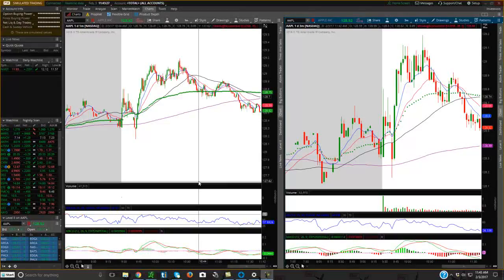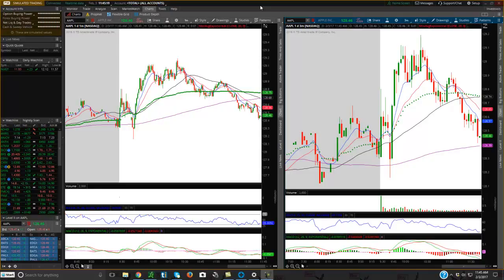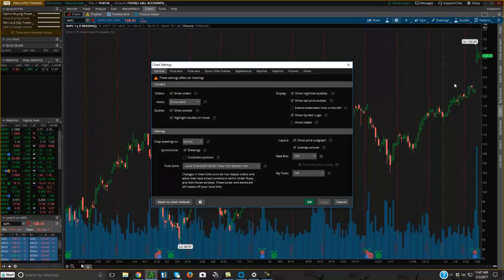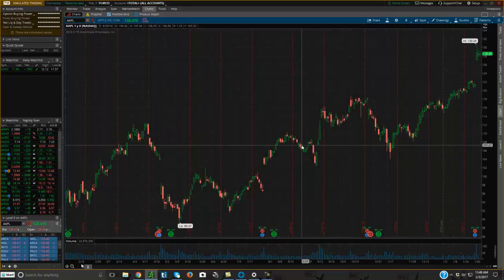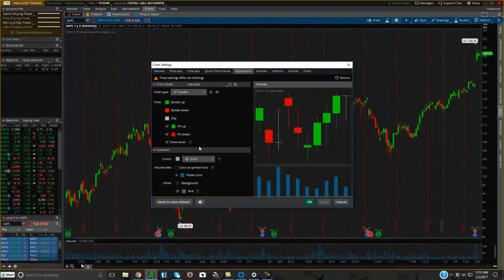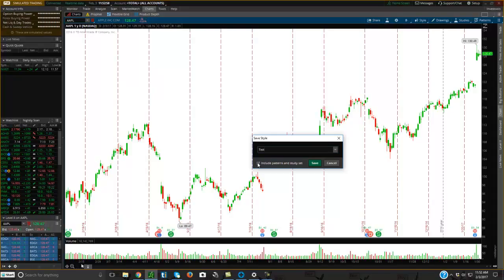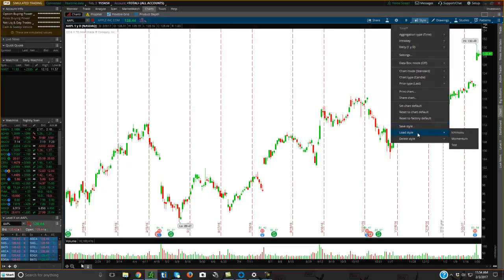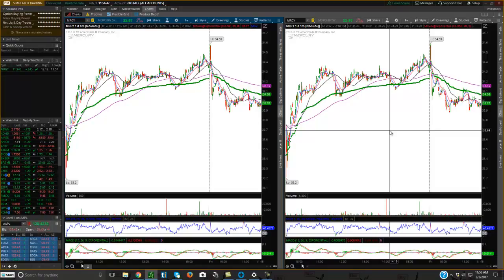ThinkorSwim Charts Studies: How to Setup TOS Charts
ThinkorSwim charts setup tutorial where we teach you how to setup TOS charts in a simple way. Read our ThinkorSwim review

Join Our Trading Community & Receive:
• Trading Courses
• Trade Rooms
• Live Streaming
• Alerts
• Watch Lists